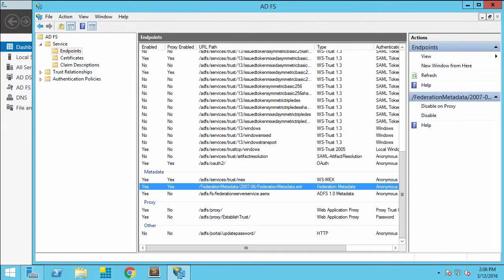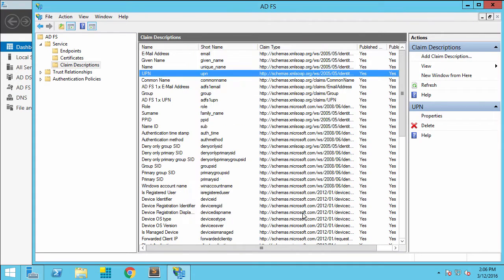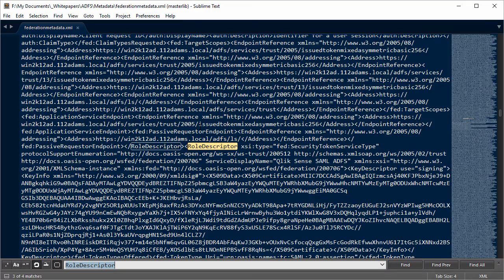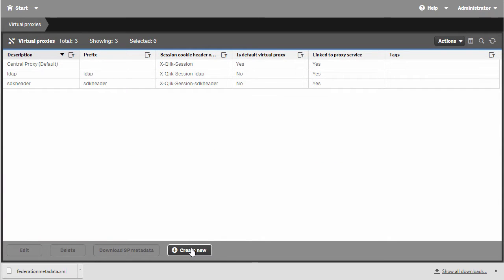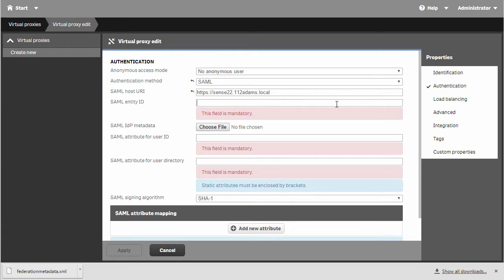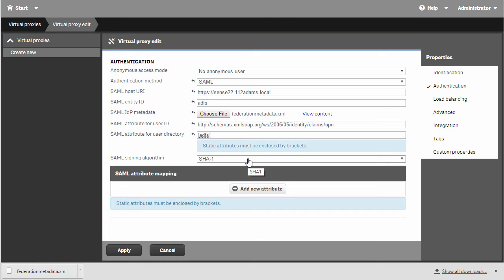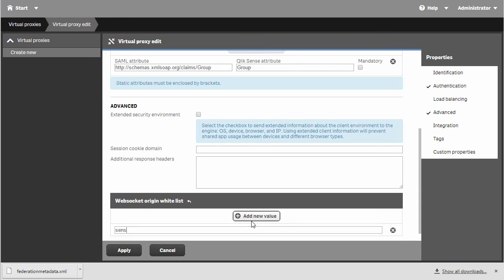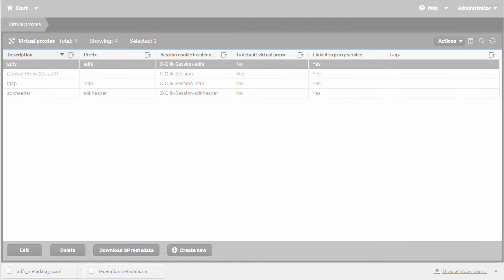Qlik Sense SAML with Active Directory Federation Services (ADFS) Part 2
Part Two in the Active Directory Federation Server and Qlik Sense SAML series. In this video, SAML Identity Provider metadata is extracted from ADFS and we walk through configuring a Qlik Sense virtual proxy as a SAML Service Provider.